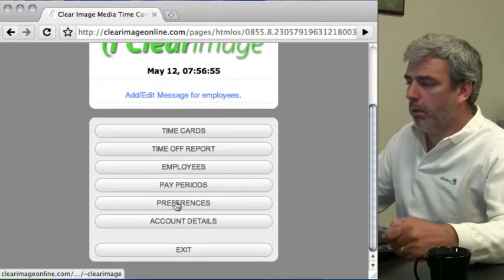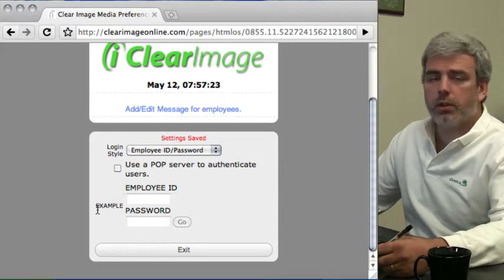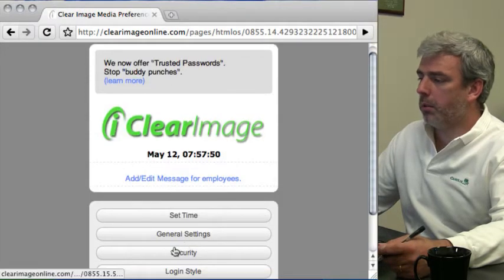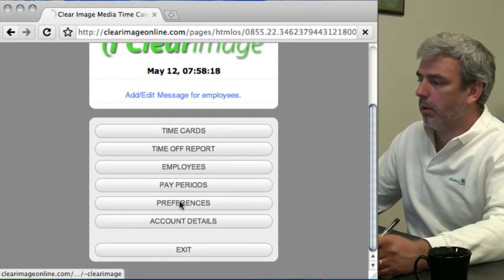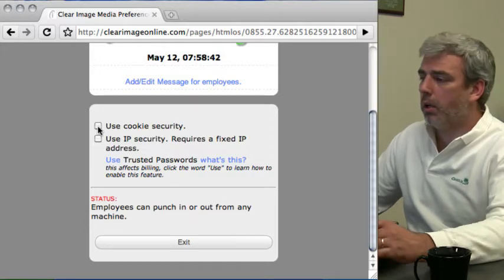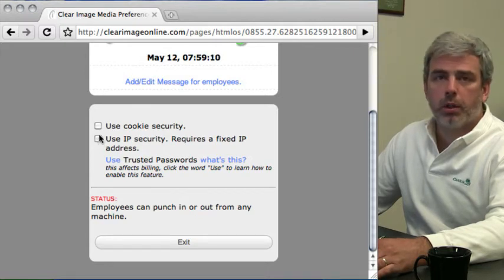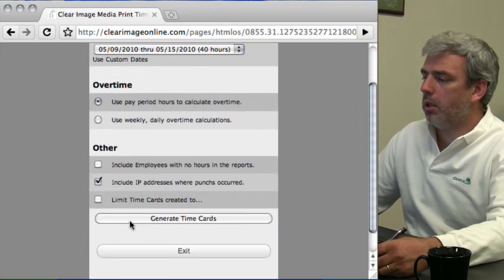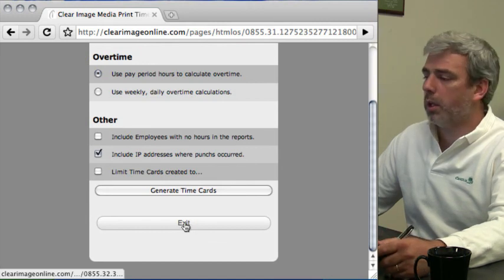TimeClock, Security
Instructional Video for using the web based timeclock timecard application found

This video covers cookie and IP security to prevent users from punching in from unauthorized machines.